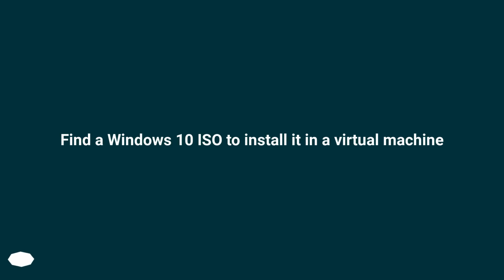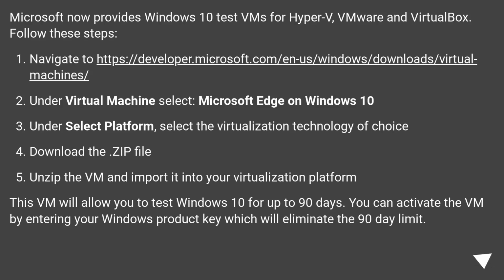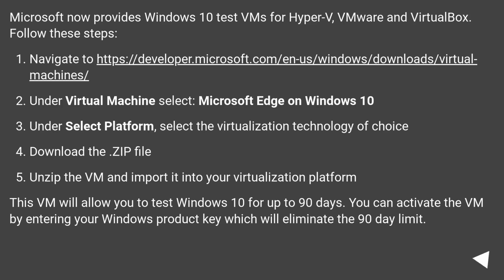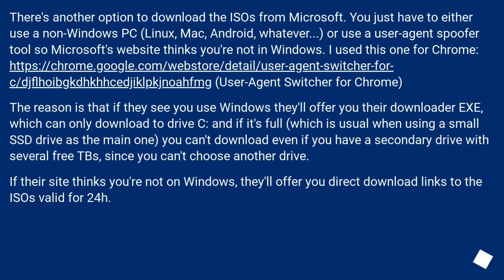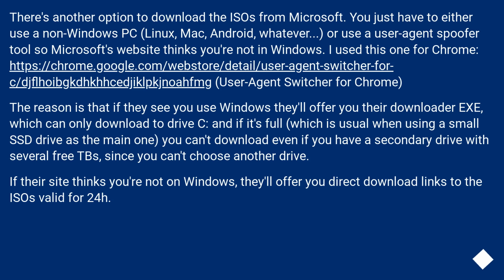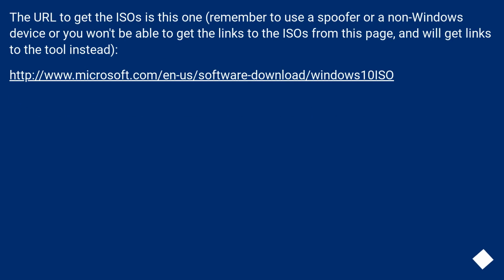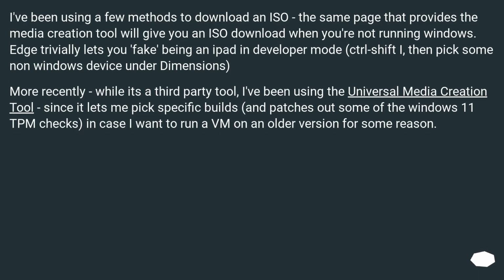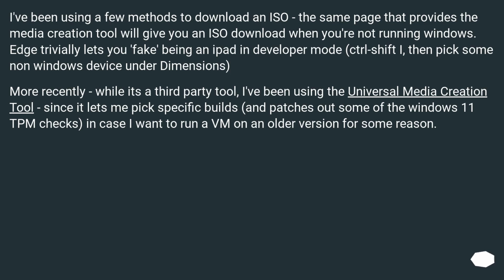Find a Windows 10 ISO to install it in a virtual machine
Chapters
00:00 Question
00:38 Accepted answer (Score 47)
01:27 Answer 2 (Score 16)
02:38 Answer 3 (Score 2)
03:20 Thank you